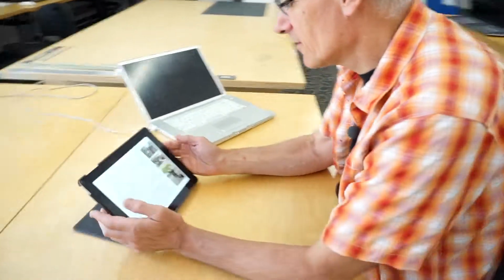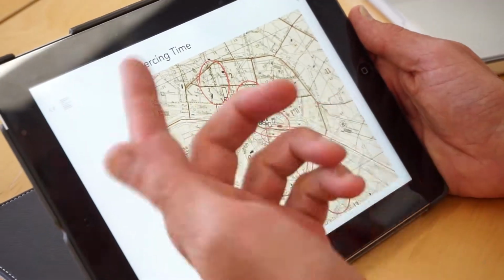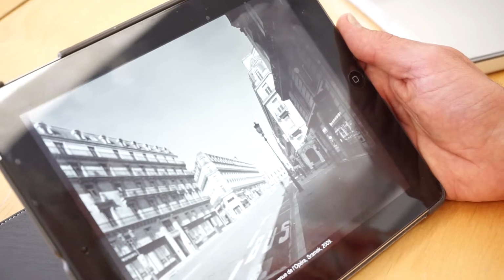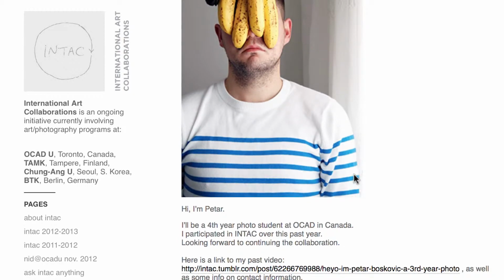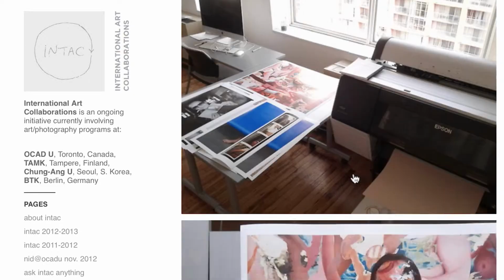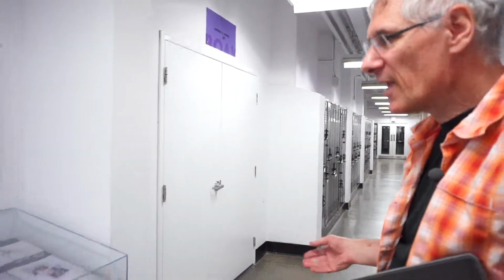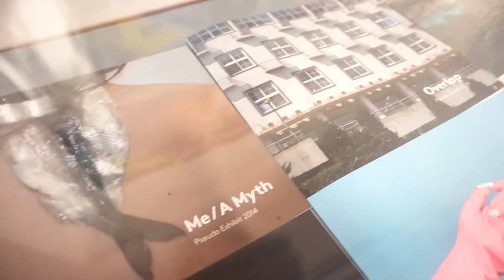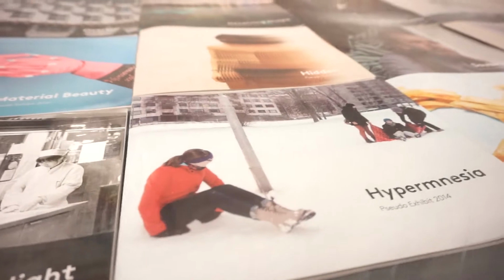Teaching with Technology: Peter Sramek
Professor Peter Sramek teaches a fascinating International Collaboration Studio course in the Faculty of Art, bringing together students from OCAD U, Germany, Finland, Korea and elsewhere. Learn the benefits of teaching with technology in his course. Peter  studied photography under Minor White at MIT and has taught at OCAD U since 1976. Peter has been the recipient of a Google Research Award as well as funding under GRAND for his current project Piercing Time. Peter is a founding member of Gallery 44 Centre for Contemporary Photography and his work incorporates silver photography, digital imaging, handmade books and video installation.